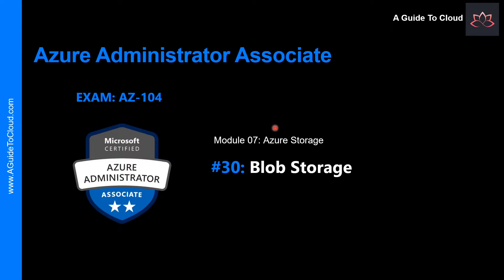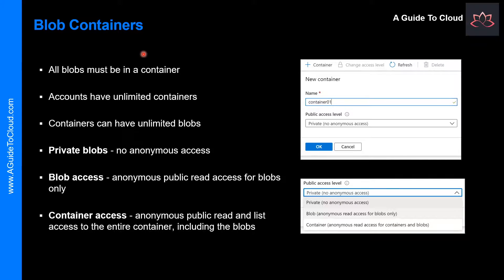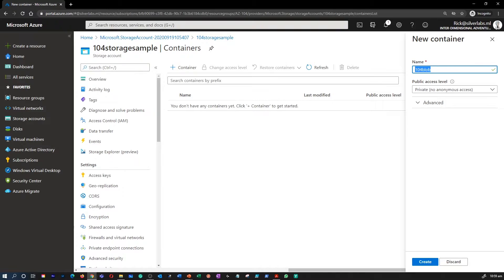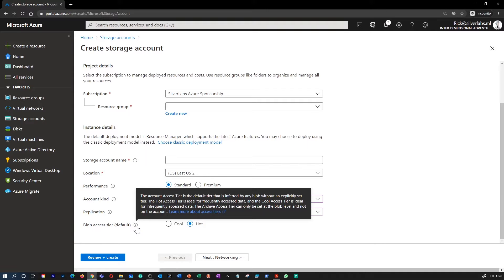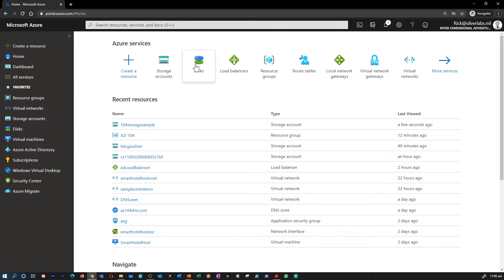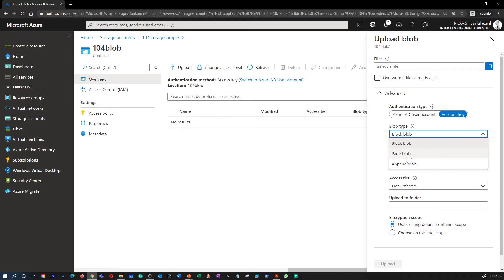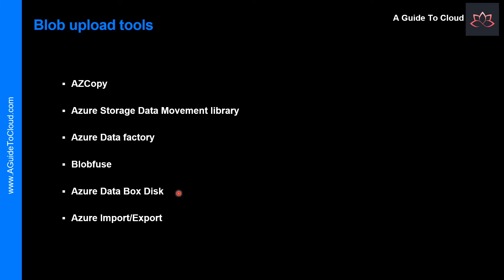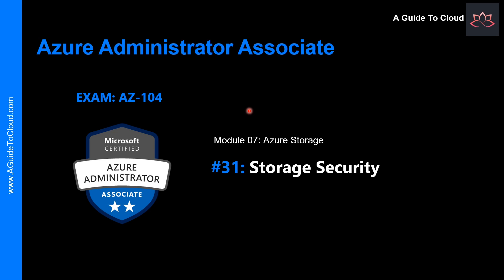AZ-104 Exam EP 30: Azure Blob Storage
⏰ Timestamps:

  0:00 ⏩ Introduction
  0:20 ⏩ Overview
  1:01 ⏩ Blob Storage
  4:03 ⏩ Blob Containers
  6:00 ⏩ Blob Access Tiers
  8:41 ⏩ Blob Lifecycle Management
10:33 ⏩ Uploading Blobs
12:44 ⏩ Blob Upload Tools
15:27 ⏩ Storage Pricing
16:57 ⏩ What's Next